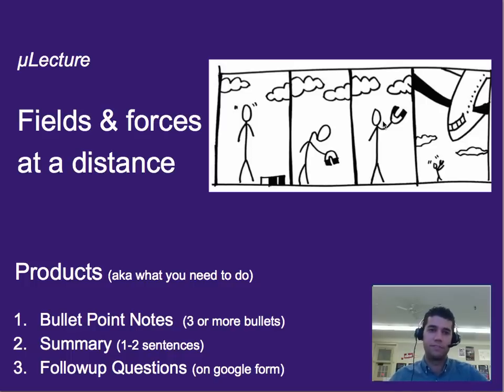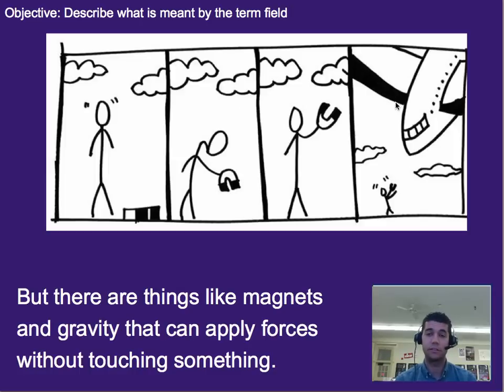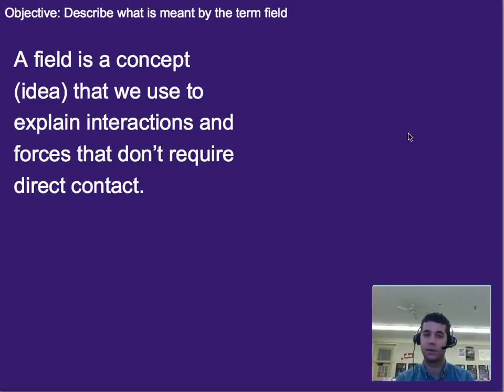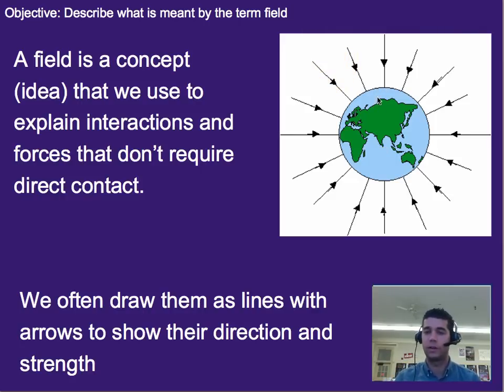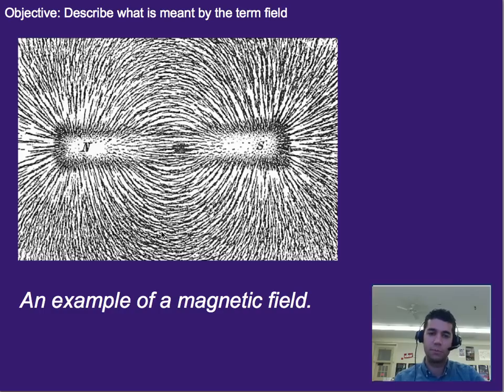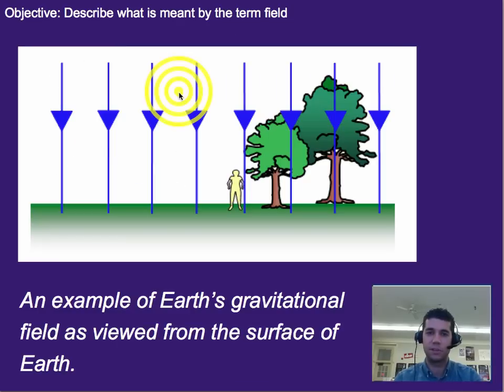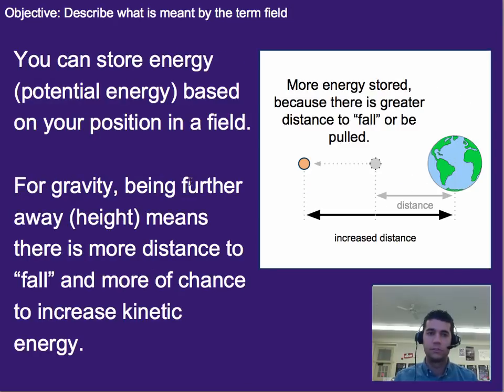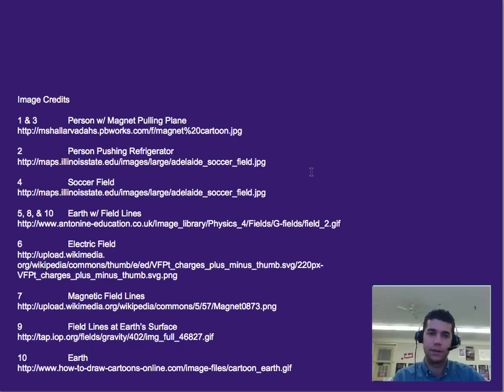Fields: Fields & Forces at a Distance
A micro-lecture on fields are used to explain forces at a distance in physics.